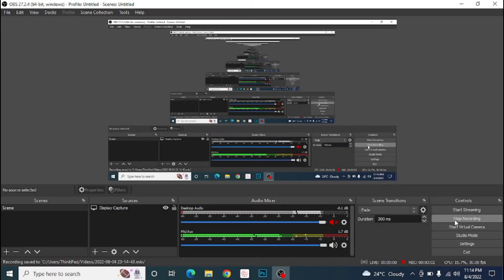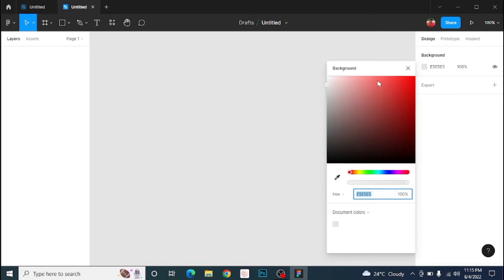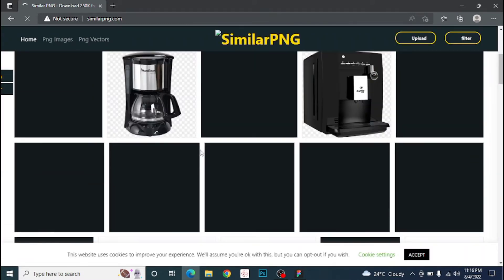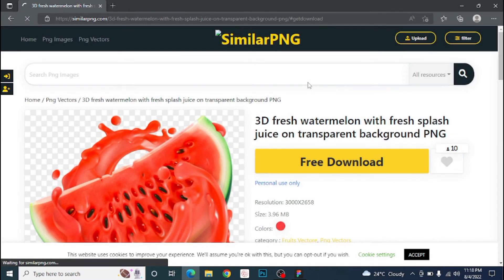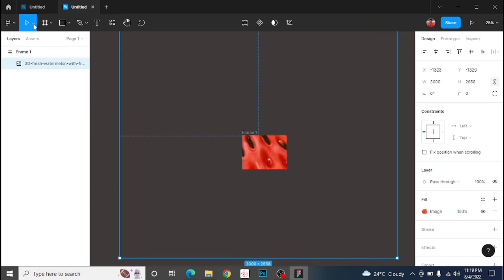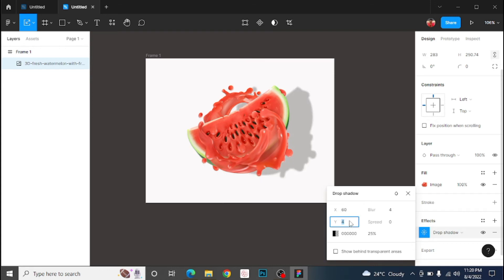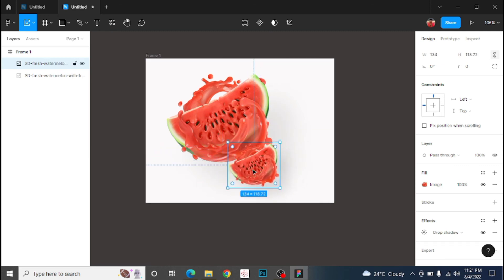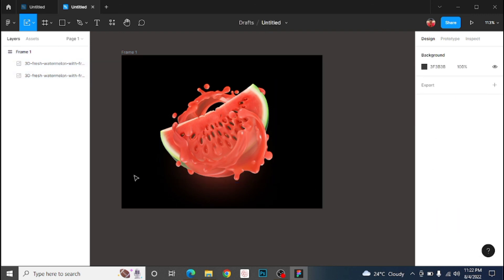How to create realistic shadow on figma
Here's a video that teaches on how to create realistic shadows on Figma. Let's teach you how to beautiful your contents as a designer 😁

To get awesome PNG files: similarpng.com